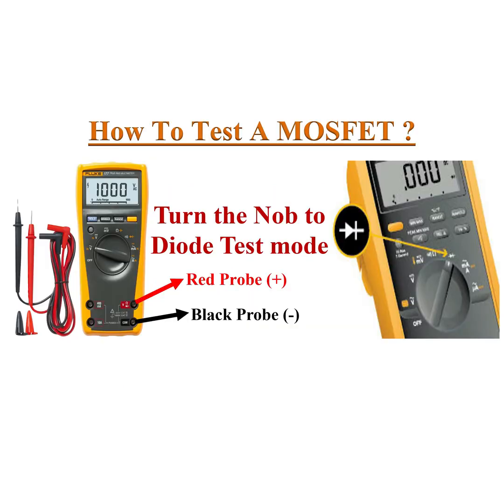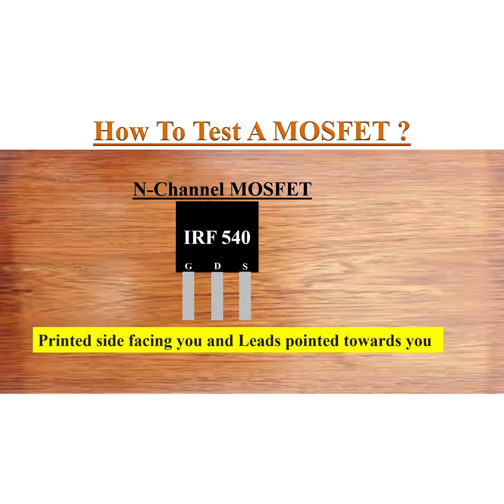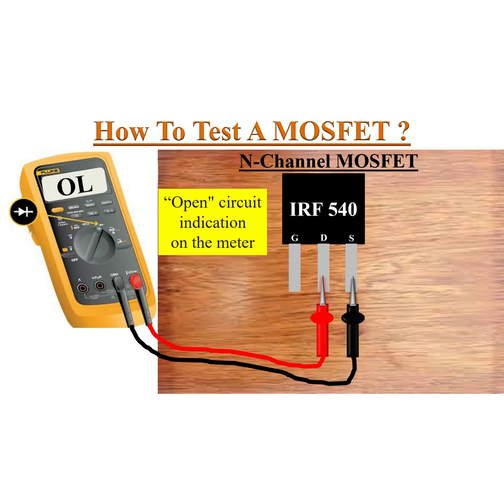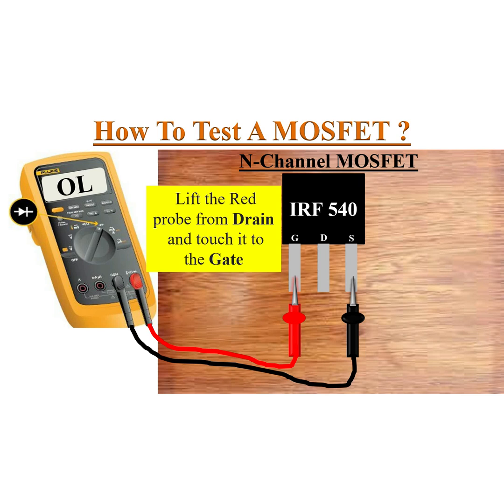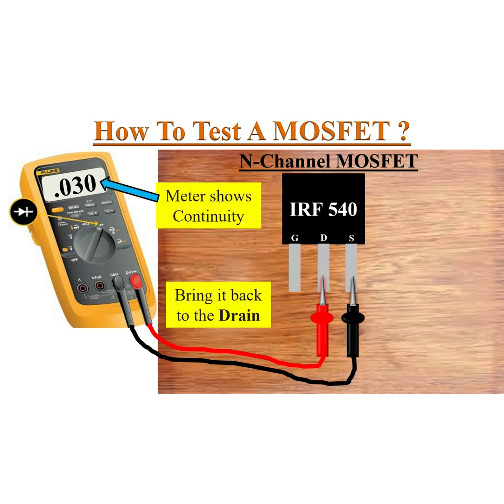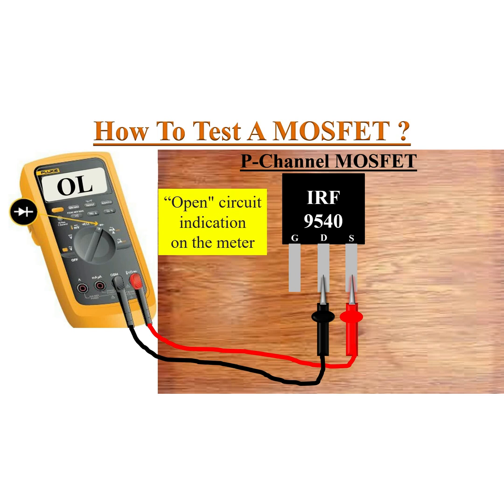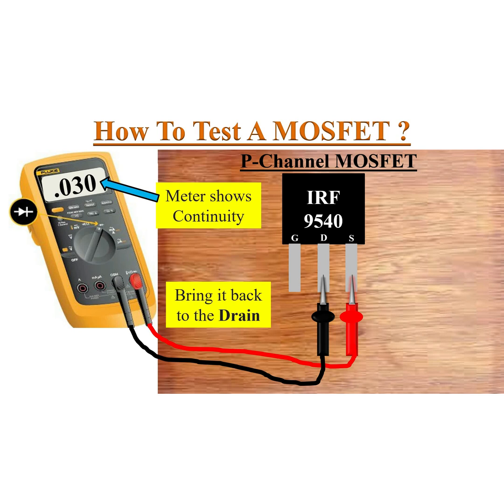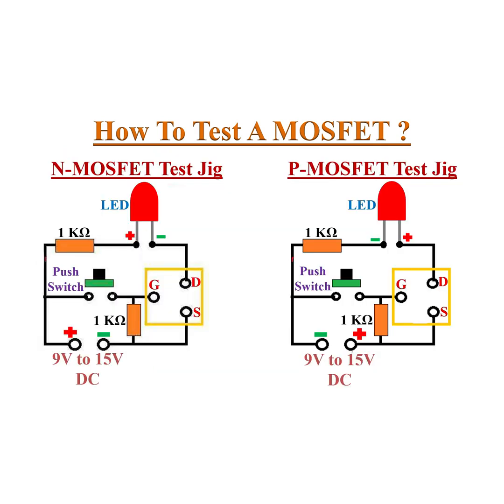How To Test MOSFET?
Metal Oxide Semiconductor Field Effect Transistor (MOSFET) Checking method,
By using DMM (Digital Multimeter) we can check the MOSFETs, whether they are OK or Faulty,
Using DMM's Diode test mode,

There are two types of MOSFET's
1) P-channel MOSFET, and 2) N-channel MOSFET
MOSFET's have three terminals Gate, Source, and Drain,

To test MOSFET, Keep the MOSFET on dry wooden table, with printed side and leads pointing toward you,

N-channel MOSFET checking method:
With meter probe or a screw driver short the Gate and Drain pins, This will completely discharges the internal capacitance of the MOSFET,

Now connect the Red probe of DMM to the Drain of the MOSFET, and the Black probe of DMM to the Source of the MOSFET, You should see an "OL" reading on the DMM.

Now keeping the Black probe of DMM touched to the Source, lift the Red probe of DMM from Drain and just touch it to the Gate of the MOSFET and bring it back to the Drain pin.
This time the DMM shows Continuity reading, This confirms the MOSFET is OK.

P-channel MOSFET checking method:
Checking of P-channel MOSFET is Just opposite to the N-channel MOSFET,

Now connect the Black probe of DMM to the Drain of the MOSFET, and the Red probe of DMM to the Source of the MOSFET, You should see an "OL" reading on the DMM.

Now keeping the Red probe of DMM touched to the Source, lift the Black probe of DMM from Drain and just touch it to the Gate of the MOSFET and bring it back to the Drain pin.

You can construct Test jigs specified in this video for checking N-channel MOSFET's and P-channel MOSFET's efficiently.

This video is helpful for students and working professionals